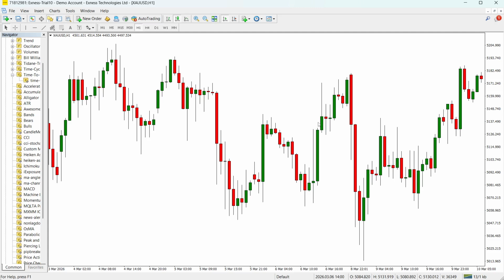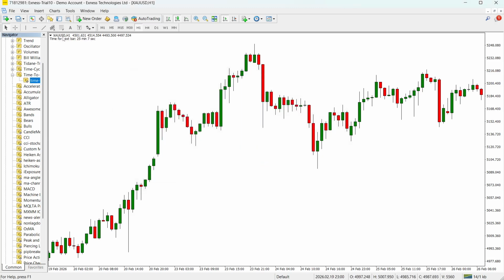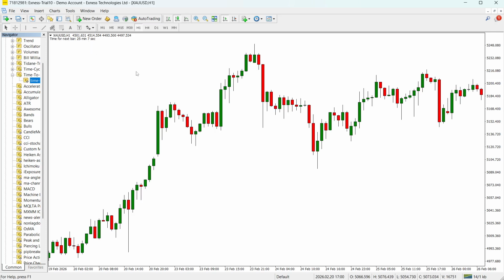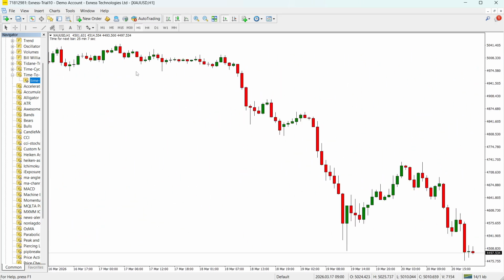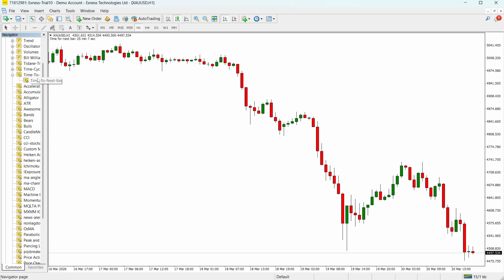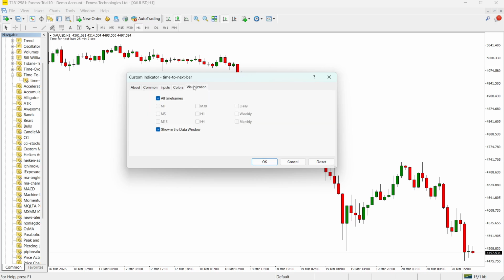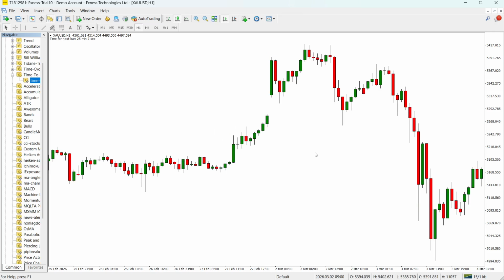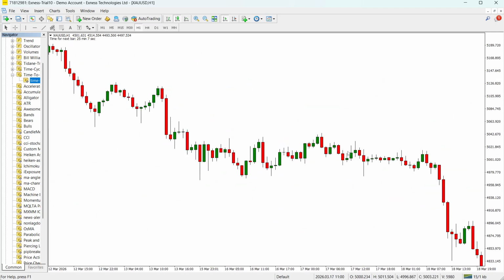Time to Next Bar Indicator for MT4 – Live Candle Close Countdown Timer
The Time to Next Bar Indicator for MT4 displays a real‑time countdown showing how long is left before the current candle closes and the next one opens. It helps traders who depend on close‑of‑bar confirmations time their decisions more precisely across any timeframe.

In this video, you’ll see how the countdown appears on the chart, how it helps you plan entries and exits around candle closes, which settings control position, style, and detail level, and how to integrate this simple timing tool into your existing strategy and risk management.